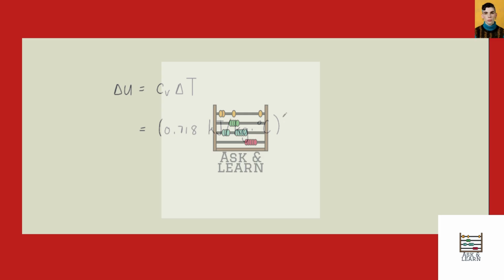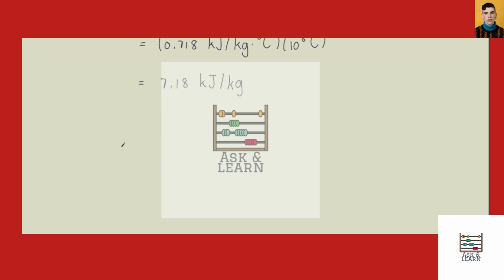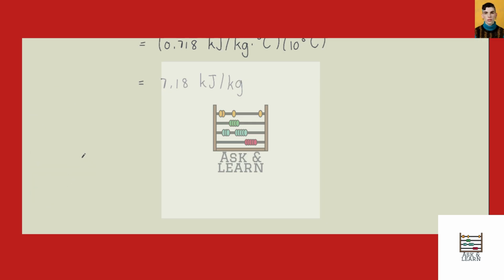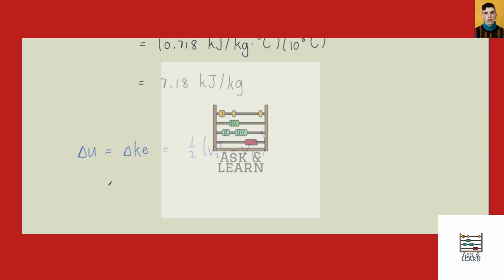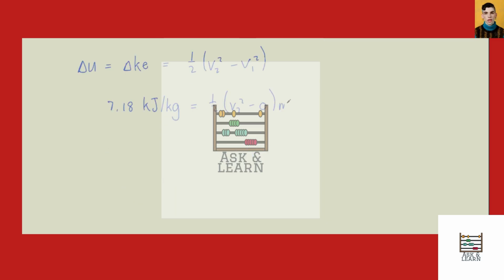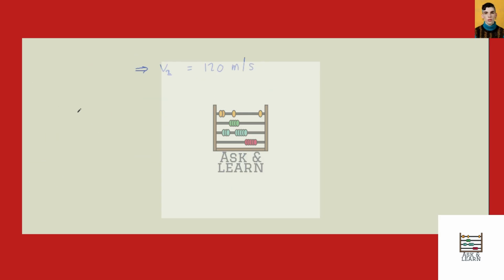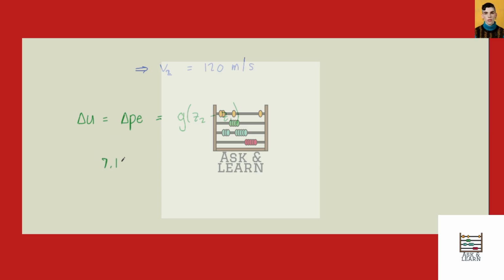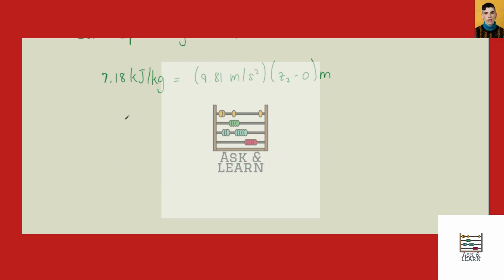The temperature of air changes from 0 to while its velocity changes from zero to a final velocity,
The temperature of air changes from 0 to while its velocity changes from zero to a final velocity, and its elevation changes from zero to a final elevation. At which values of final air velocity and final elevation will the internal, kinetic, and potential energy changes be equal?